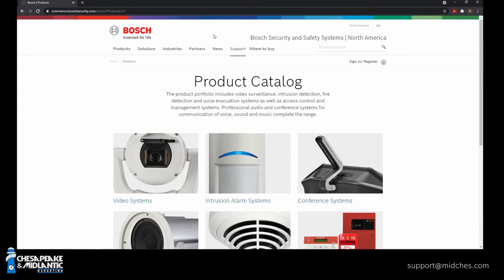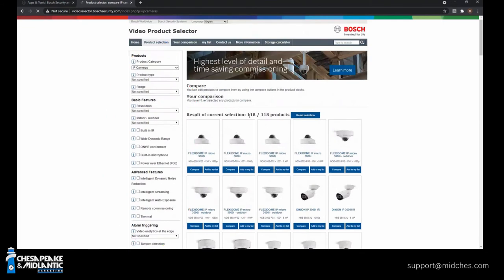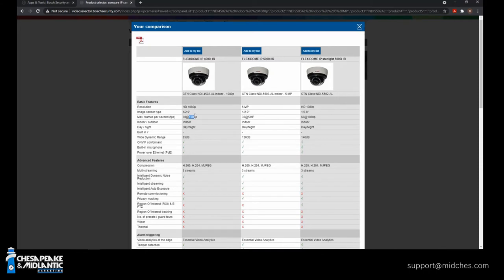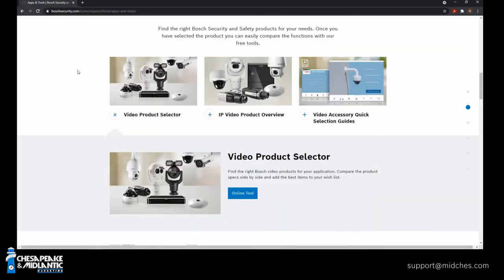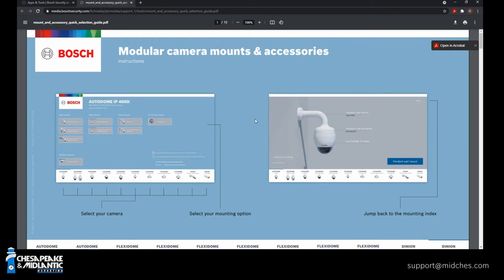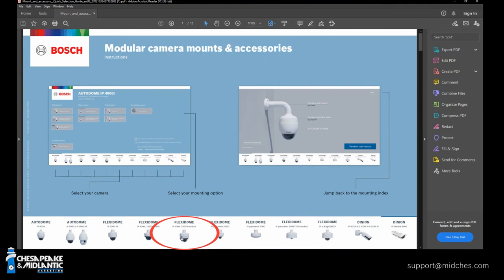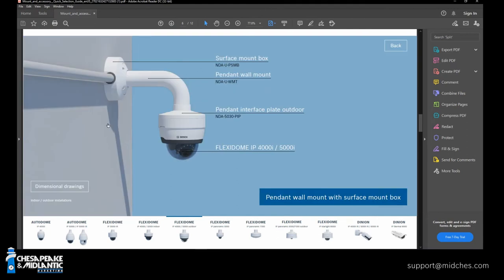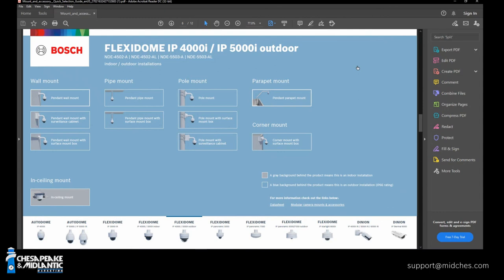Bosch Product Selection Guides for Security Cameras